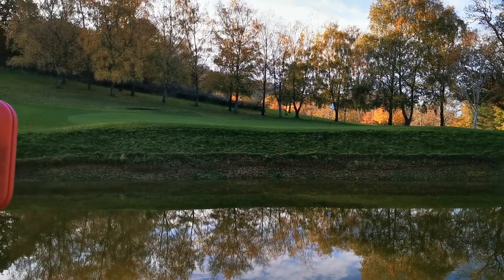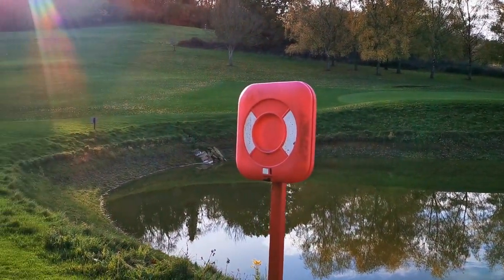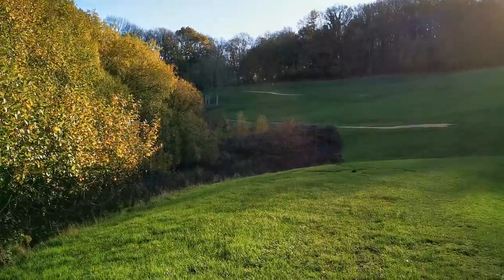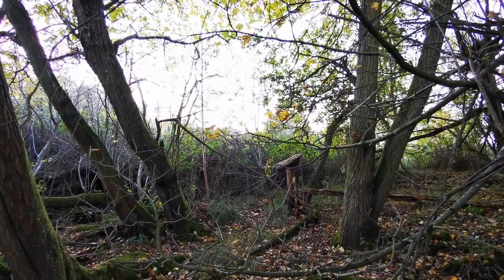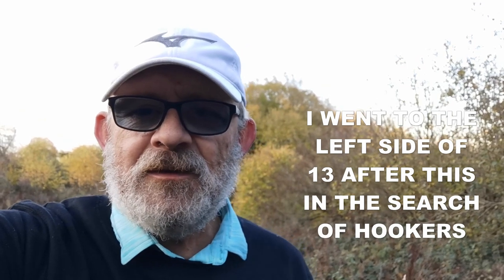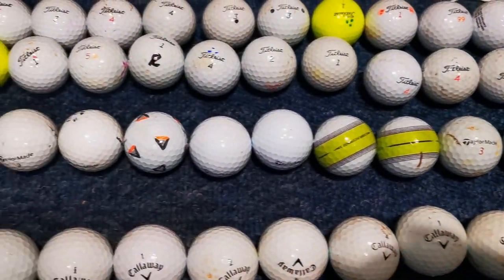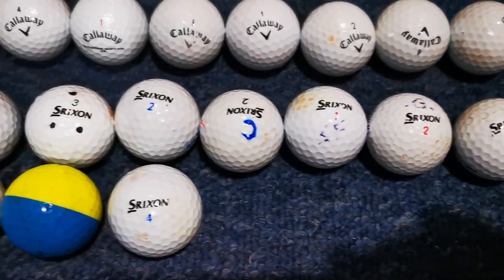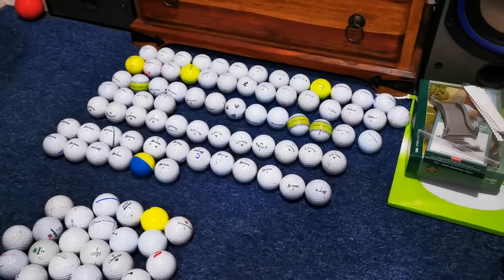I WENT OUT BALL RATTING!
A couple of weeks back I mentioned the best thing in the world for practice is hitting your own balls off grass on a proper practice ground.
In response to an peculiar comment I show that with a couple of spare hours it's very easy to fill a practice bag with balls for free.